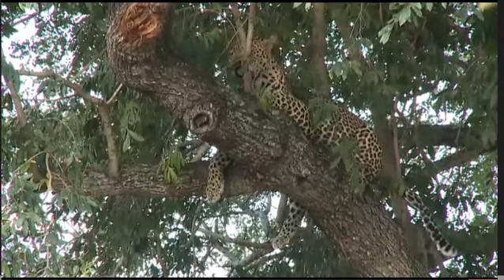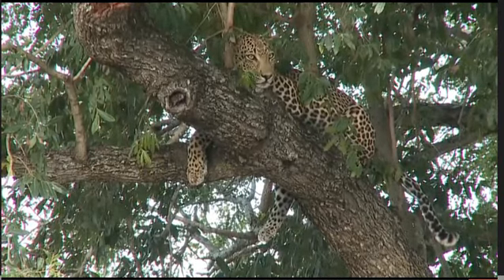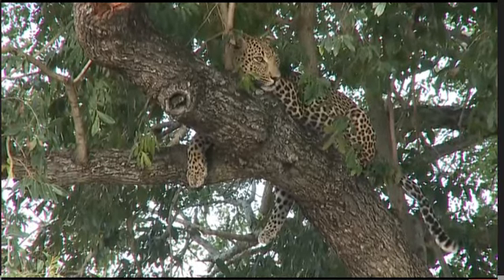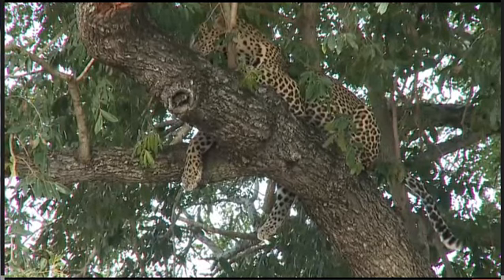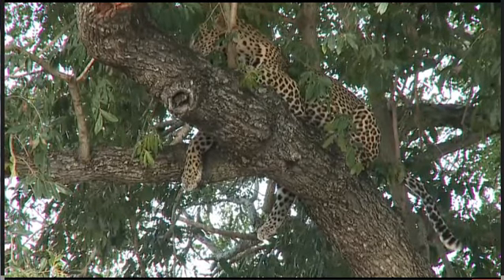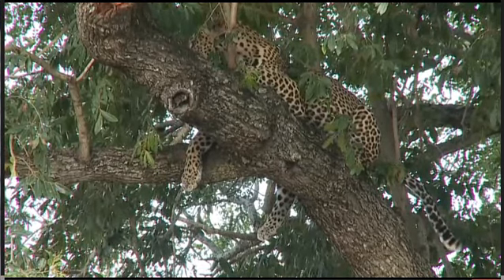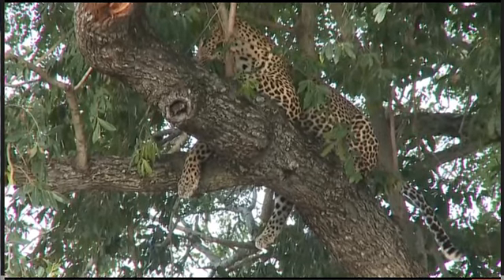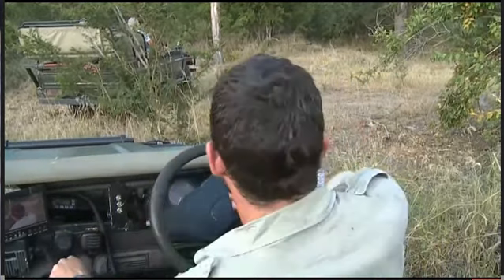Apr 2 WildEarth Safari PM Drive: Kunyuma in tree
I came in late to find Kunyuma sitting in a tree!